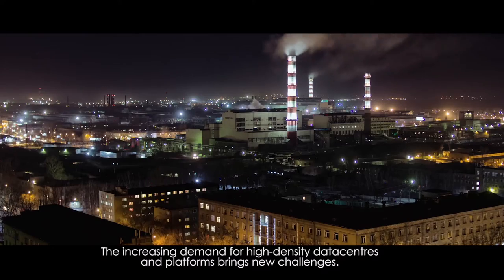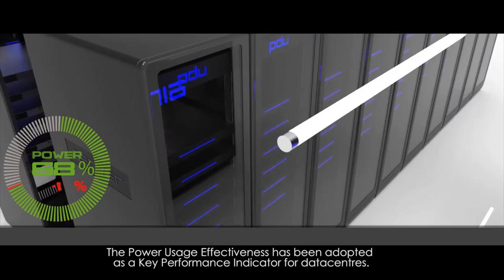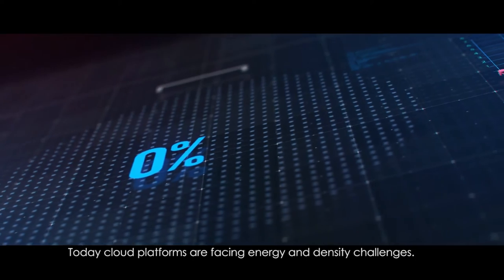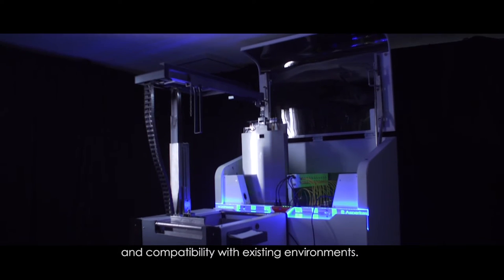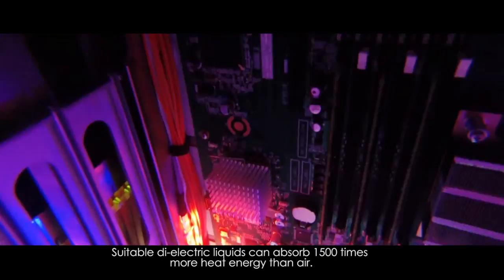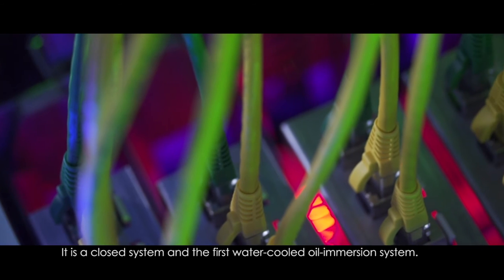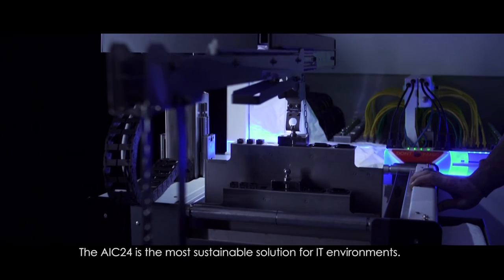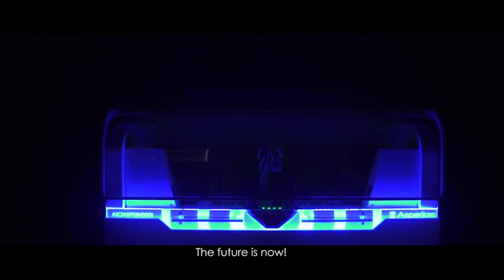Asperitas Immersed Computing® - Immersion cooling redefined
Immersed Computing®  is a concept developed by Asperitas based on immersion cooling, for energy efficient datacentres, high density and performance computing and optimal heat reuse to reduce the carbon footprint of datacentres globally.